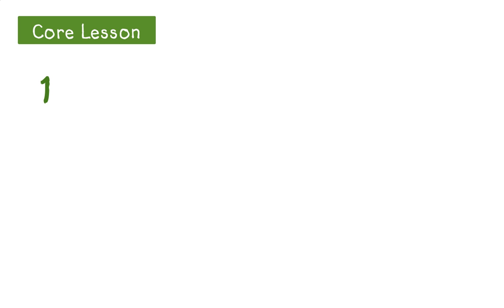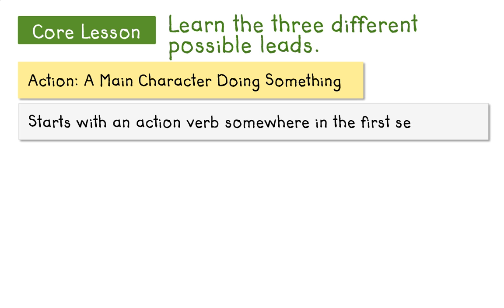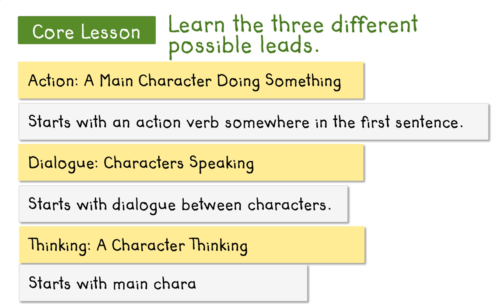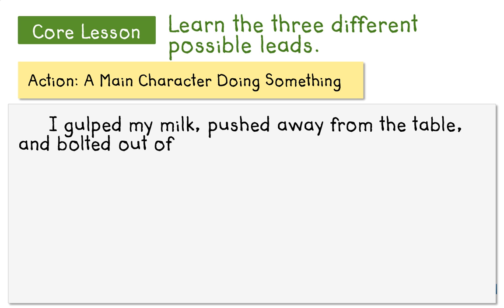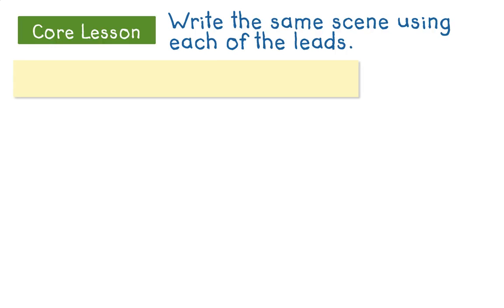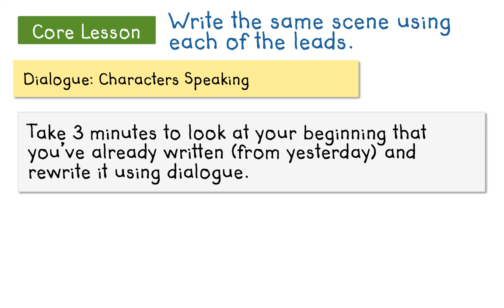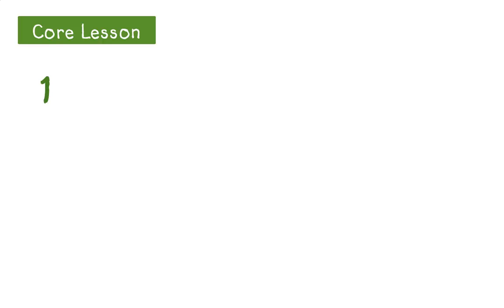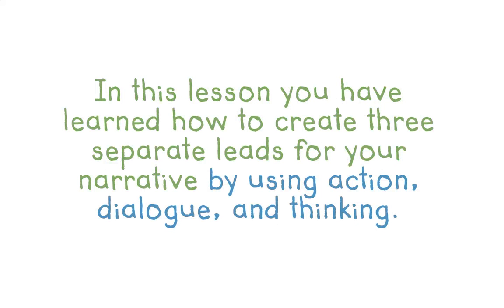Narratives: Three Leads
A video on trying on different styles of beginnings for our narratives.